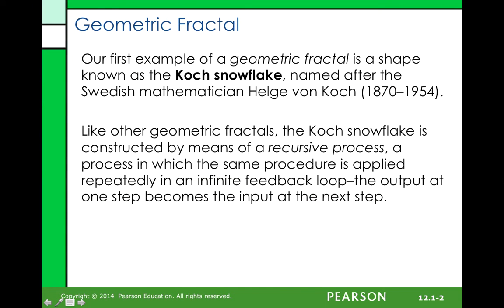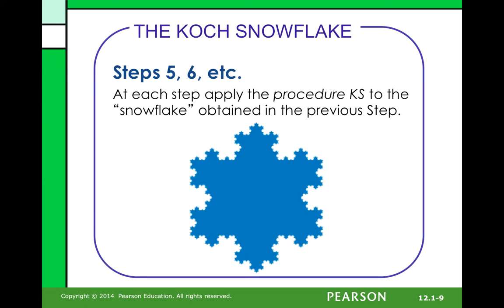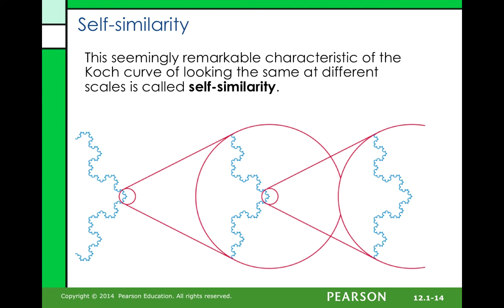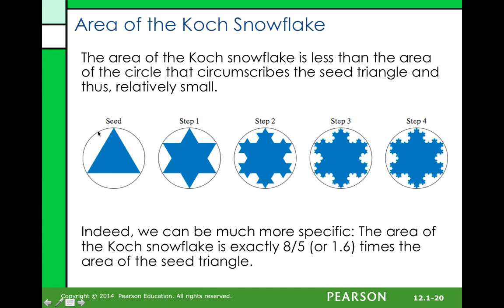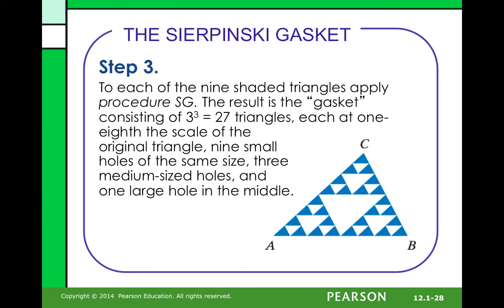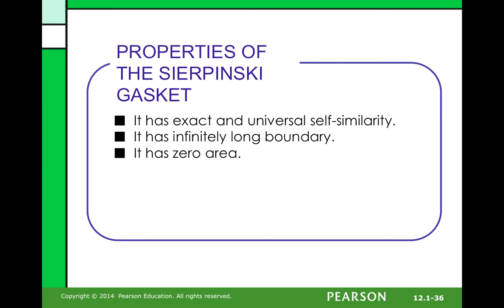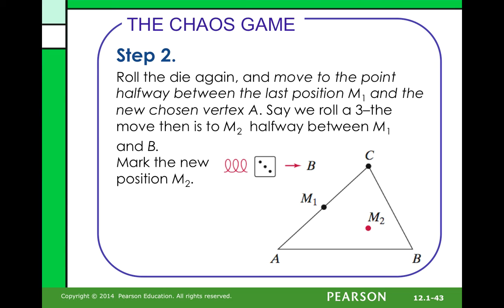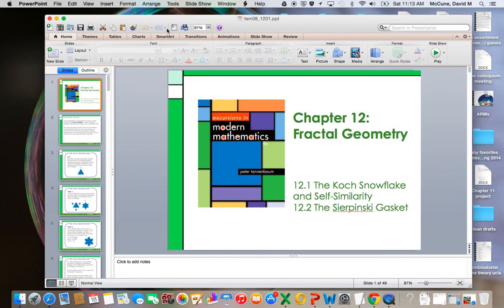12.1 and 12.2